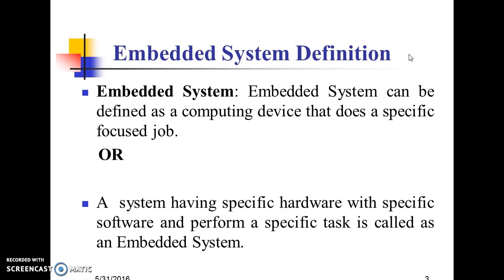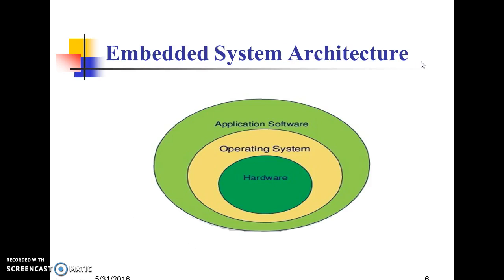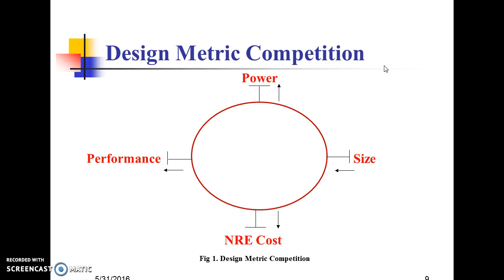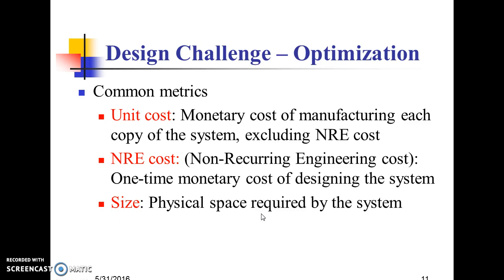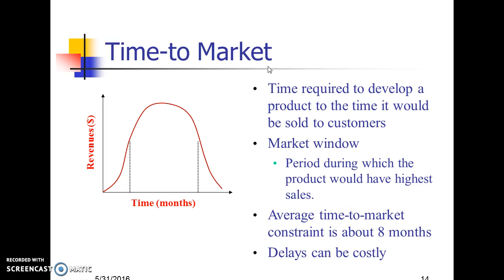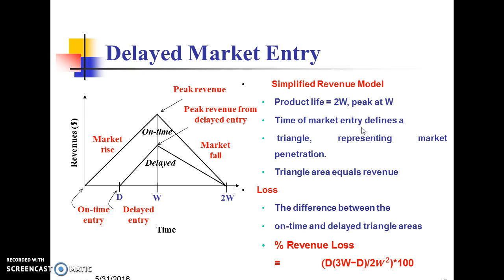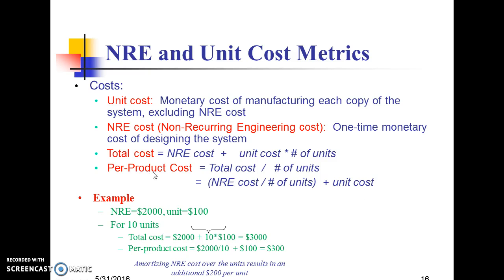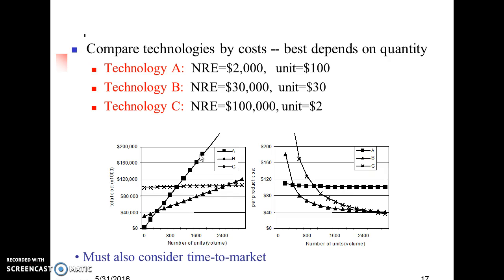Embedded System Design -Optimization Challenge